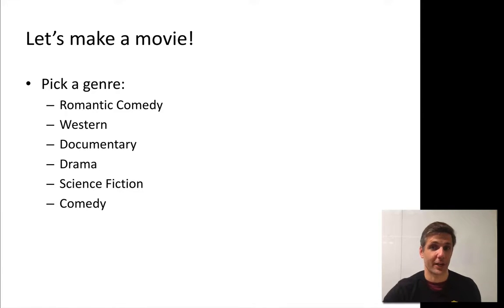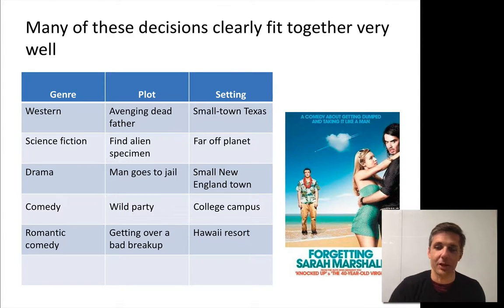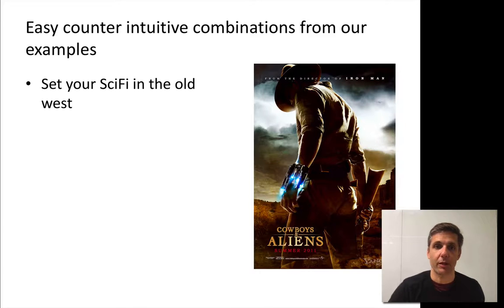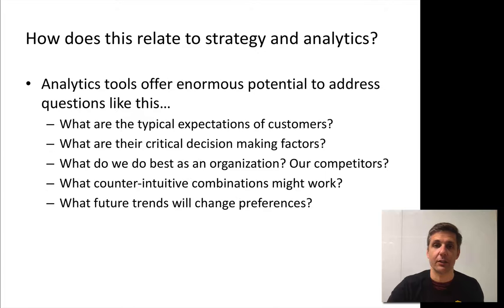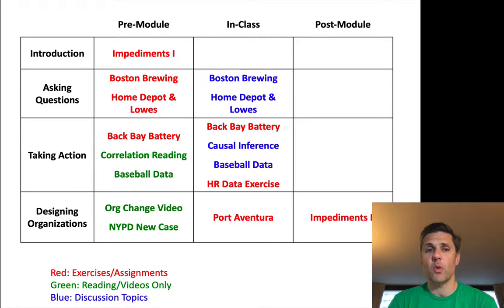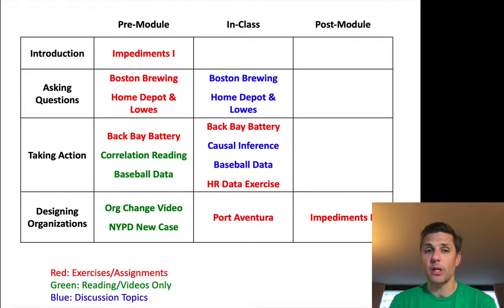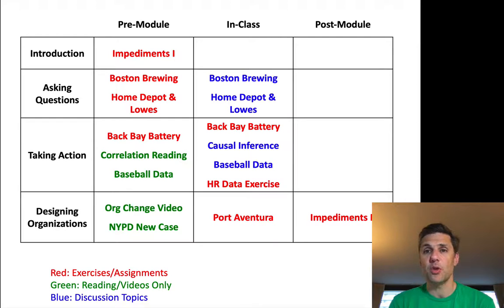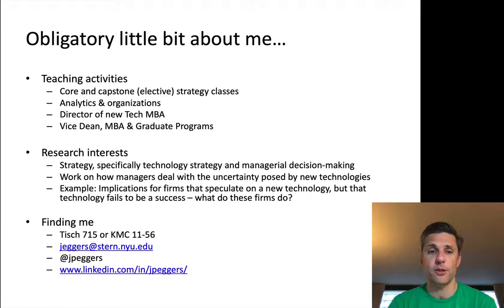MSBA Intro Video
Introductory video for Professor Eggers' class in the NYU Stern MSBA program.